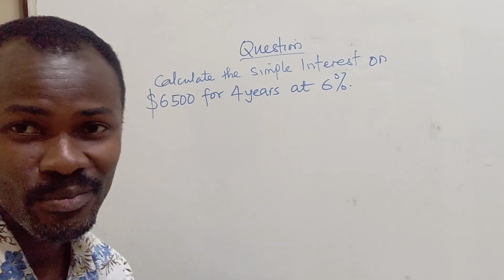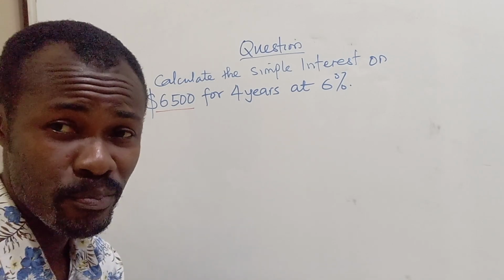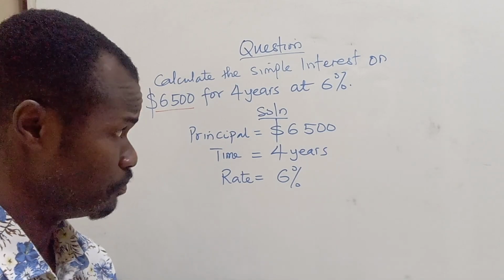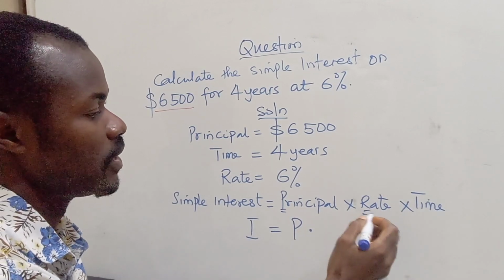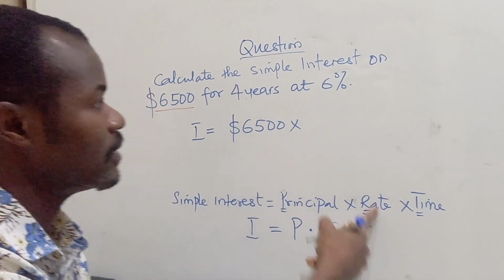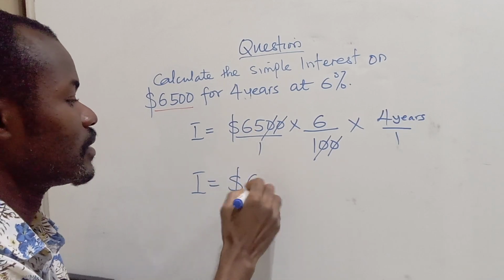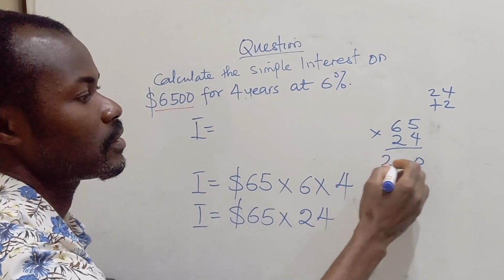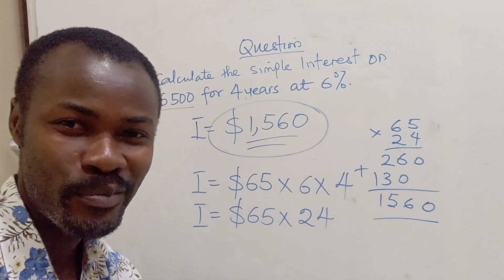JAMB: Calculate Simple Interest on $6,500 for 4 Years at 6% | Step-by-Step Interest Calculation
In this video, we calculate the simple interest on a principal of $6,500 over a period of 4 years at an interest rate of 6%.

 We’ll use the simple interest formula SI = (P × R × T) / 100 to find the total interest. This tutorial is great for students learning how to calculate simple interest step by step. Follow along for a clear explanation!